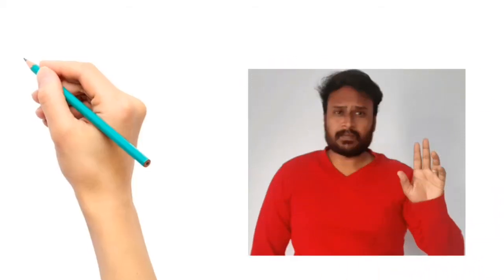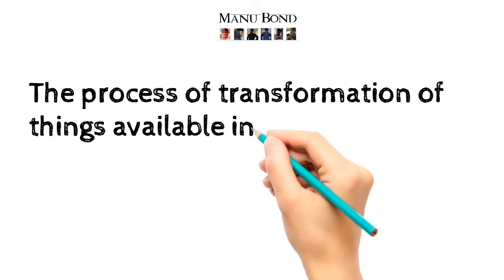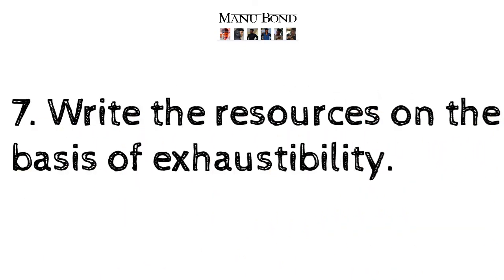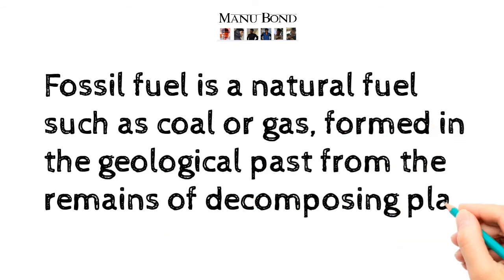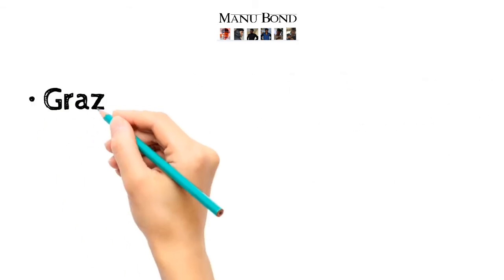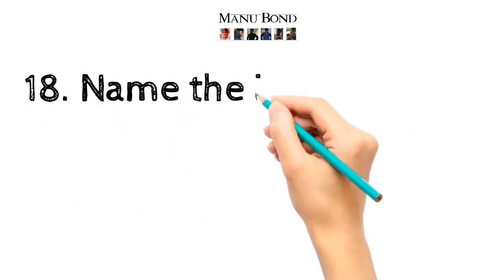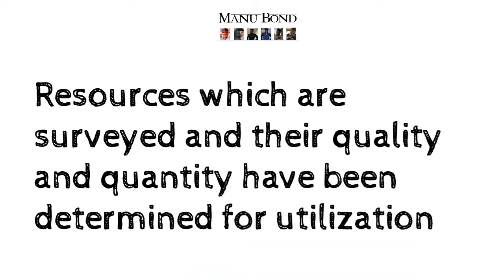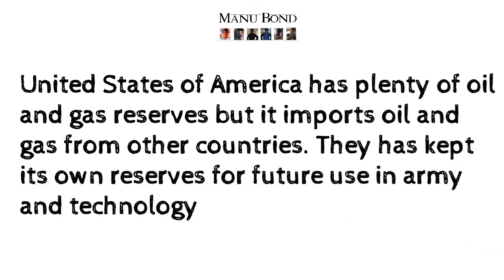Resources and Development | One Mark Questions | Part 1 | ManuBond | Geography | CBSE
This video is about the one mark questions in Resources and Development